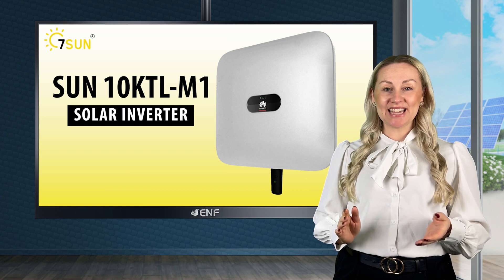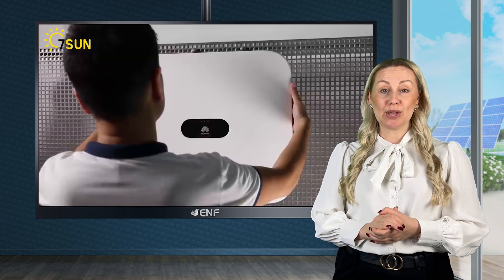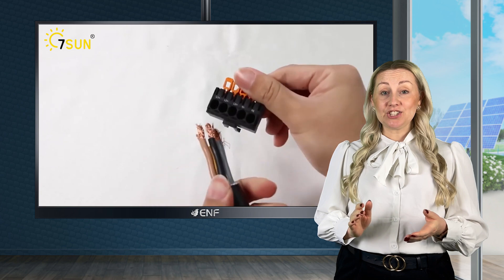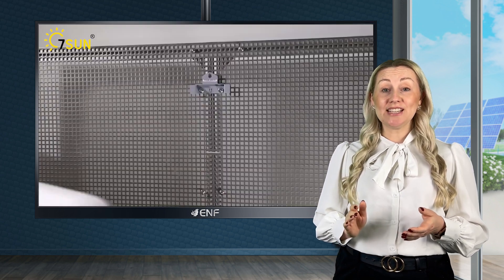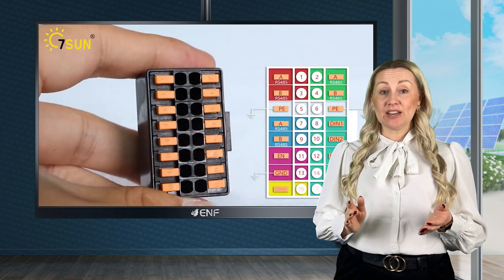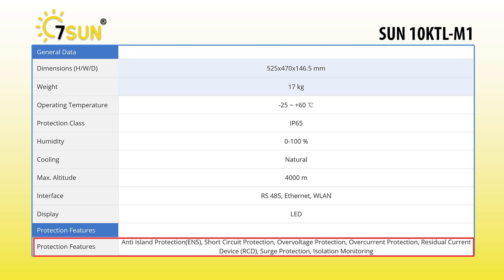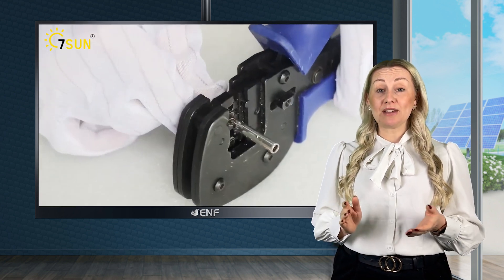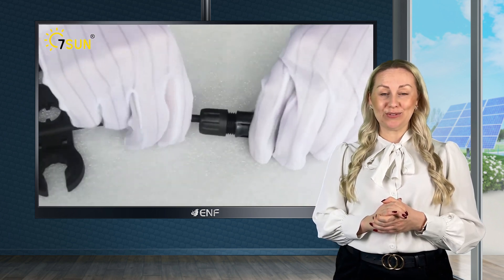7SUN - Huawei SUN2000 10KTL-M1 Solar Inverter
𝐃𝐞𝐬𝐜𝐫𝐢𝐩𝐭𝐢𝐨𝐧:
● 10-kilowatt output power and 98.6% maximum efficiency
● Equipped with two MPPT trackers
● Designed with IP65 protection
● Can be easily integrated with various solar panel configurations
● Supports various communication options - Wi-Fi, Ethernet, RS485
● AI-powered protection features

𝐊𝐞𝐲 𝐋𝐢𝐧𝐤𝐬:

Product profile for 7SUN Huawei SUN2000 10KTL-M1 Solar Inverter including product data sheet